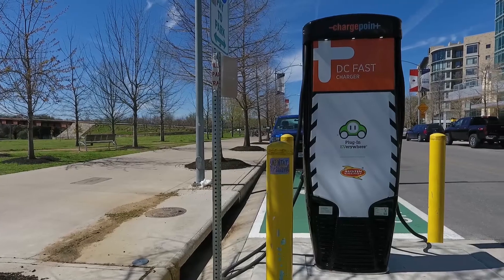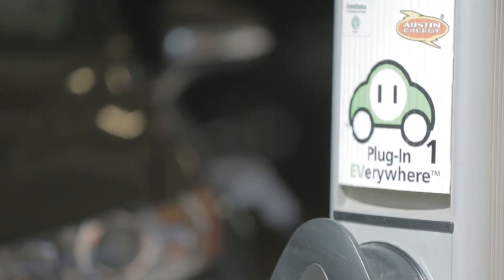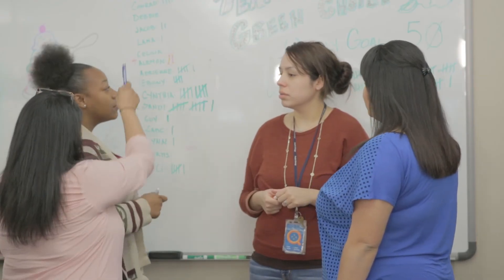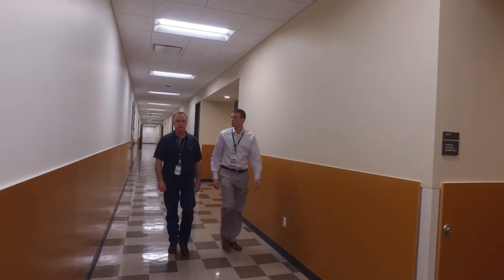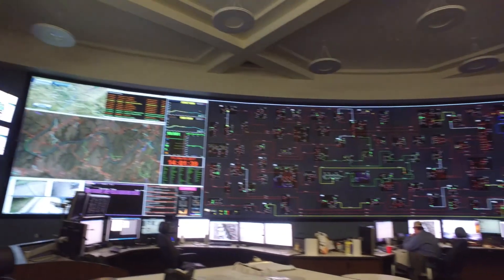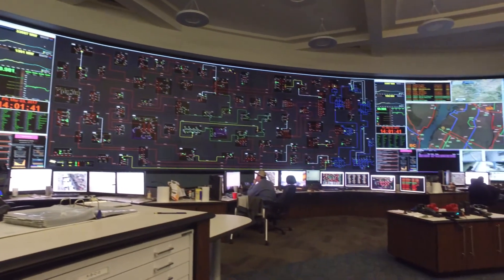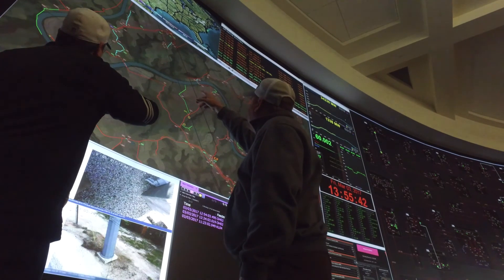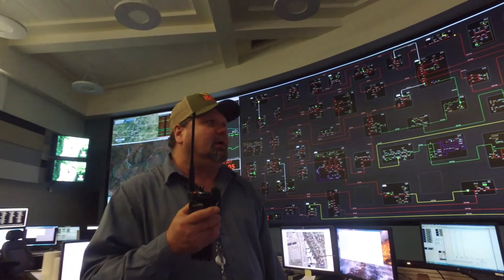Austin Energy on the Value of Integrating Smart Grid Data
William Kelly, Smart Grid Program Manager at Austin Energy, talks about the value of integrating smart grid data, leveraging Landis+Gyr technology.